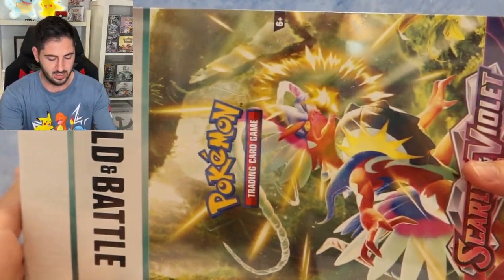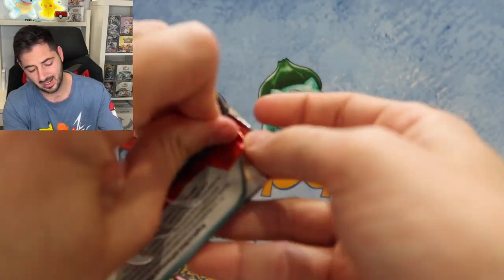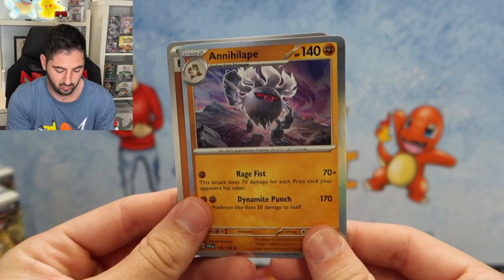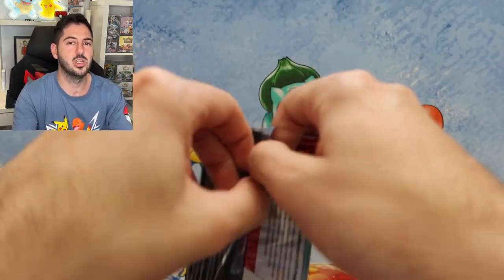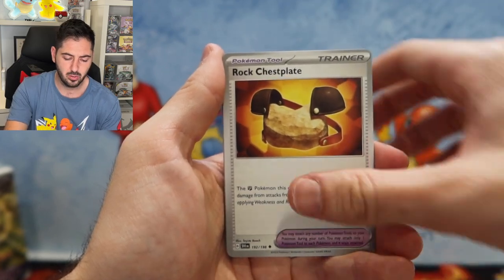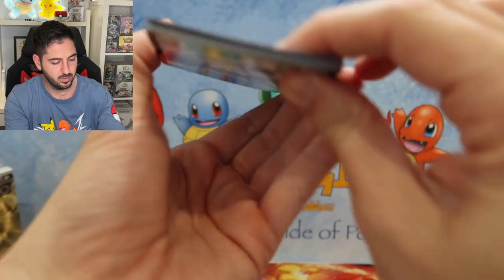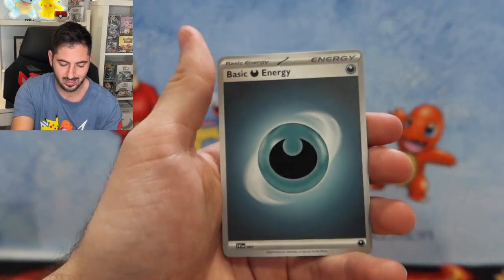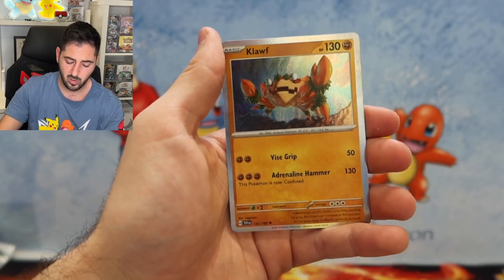*SCARLET VIOLET BUILD AND BATTLES ARE STACKED! Giveaway*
Make sure you check out this video to see how full of hits these build and battle boxes!